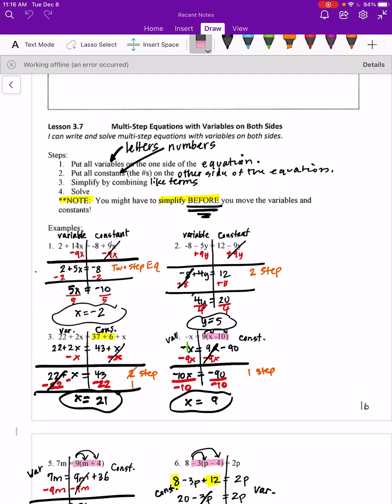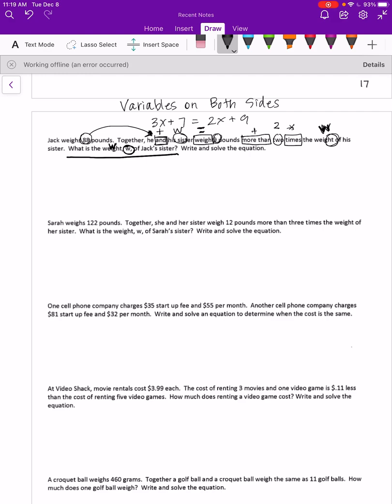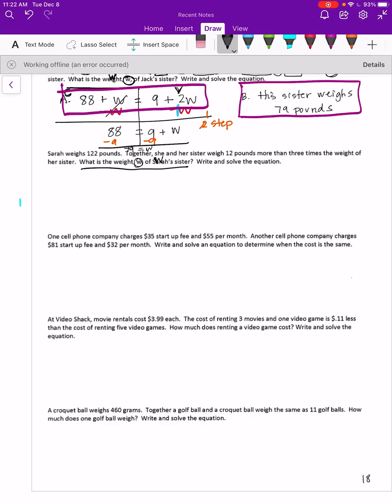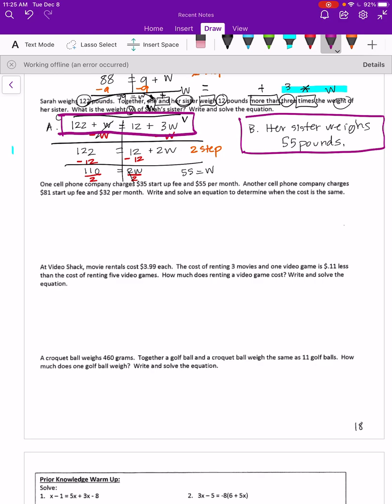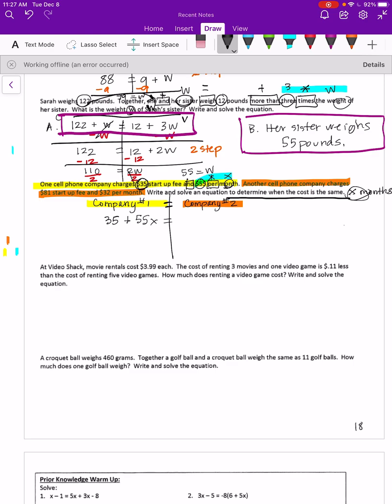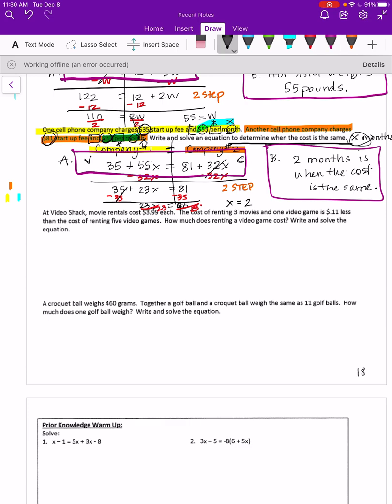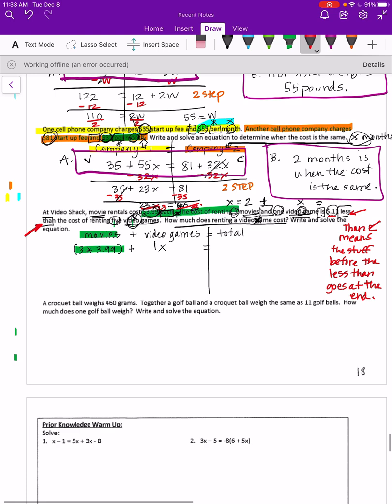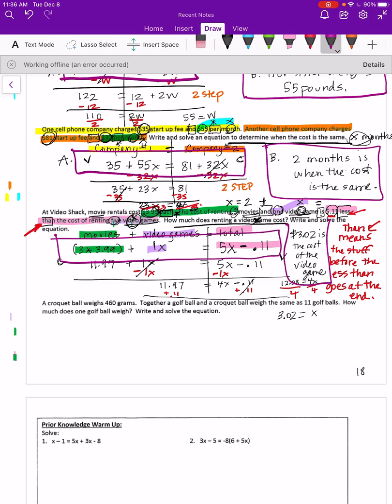Lesson 3.7 Multi Step with Variables on Both Sides - Part 3 - Story Problems